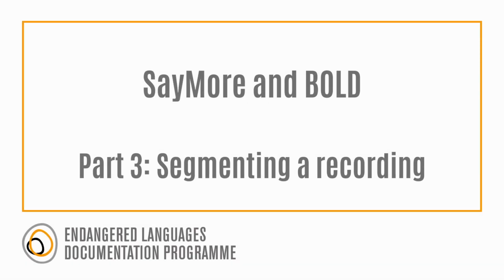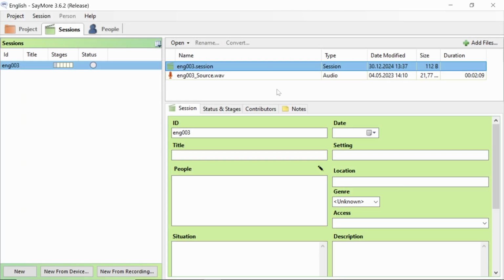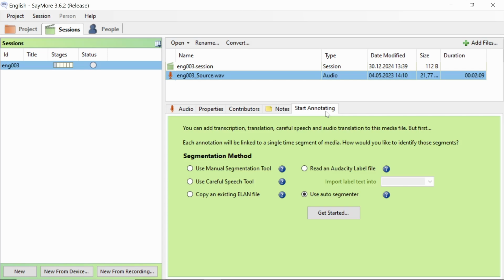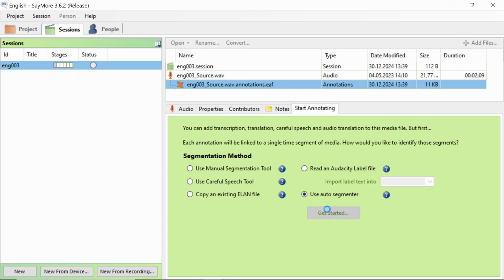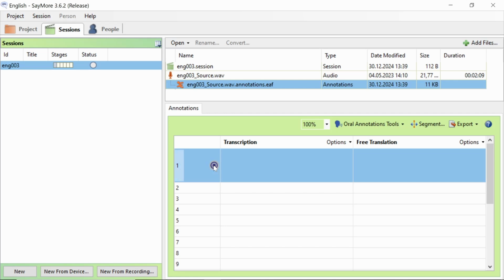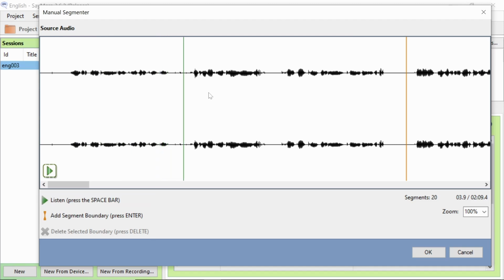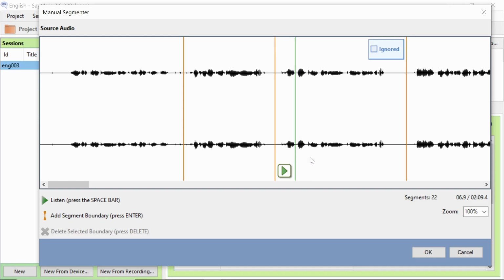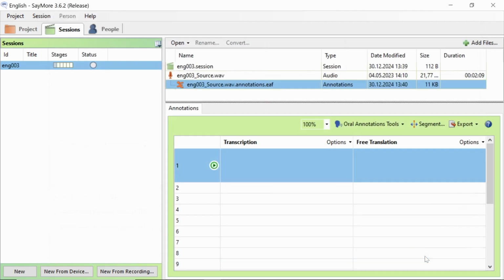SayMore for Basic Oral Language Documentation Part 3: Segmenting a recording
This video tutorial demonstrates how to segment an audio file in SayMore into smaller segments or clips which can more easily be repeated or translated orally.

For more tutorials and guides on language documentation and archiving, check out the Resources for Language Documentation and Archiving Collection at ELAR